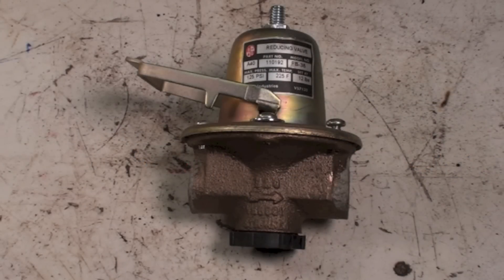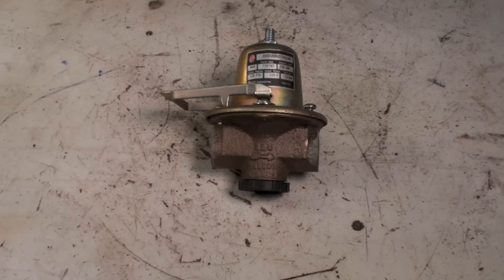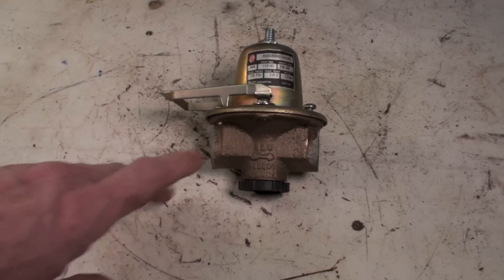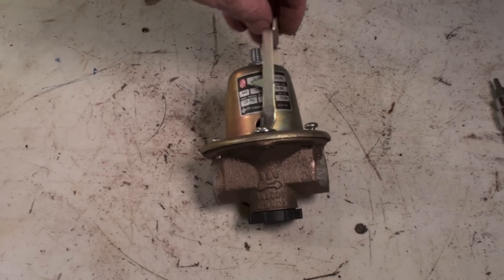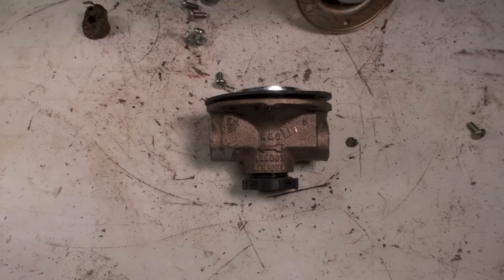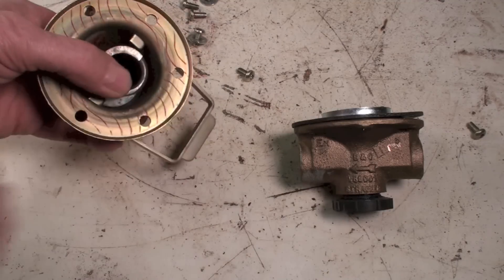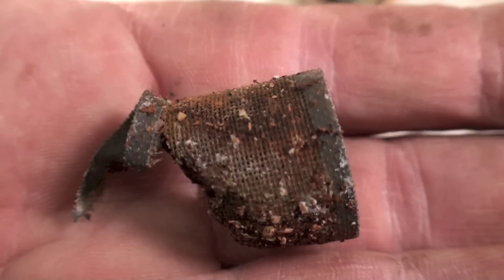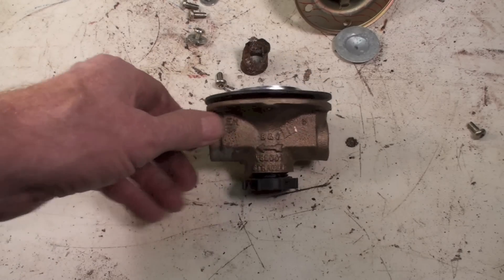How the boiler pressure reducing valve works.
This is an explanation of the Bell and Gossett FB 38 pressure reducing valve.  The valve is disassembled and its operation explained.